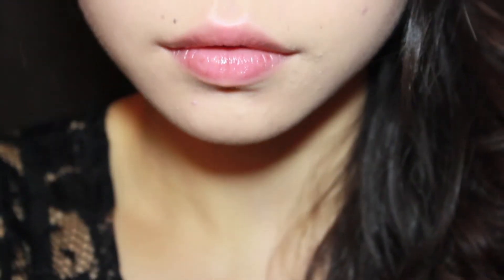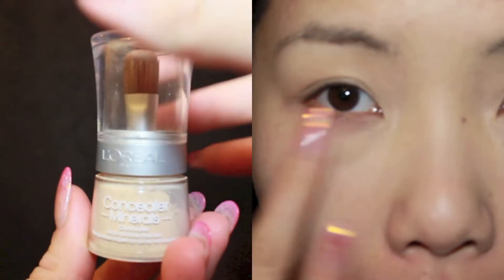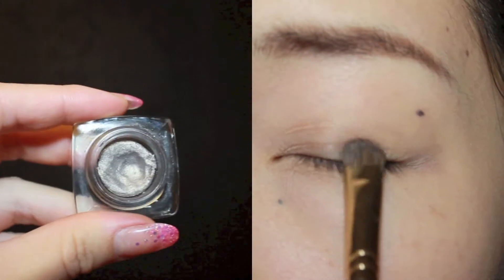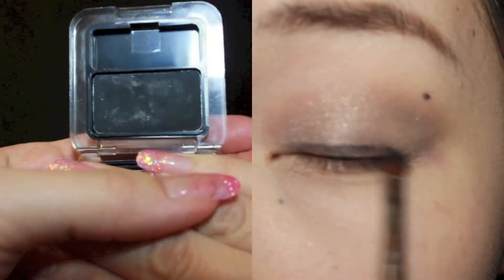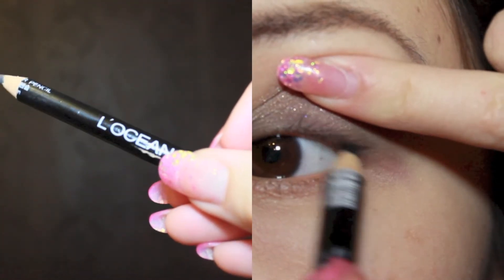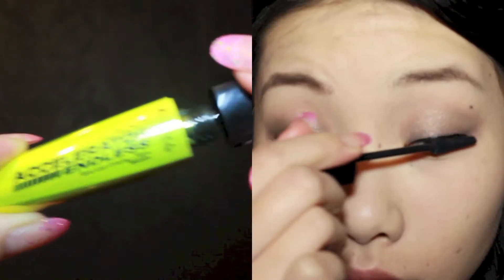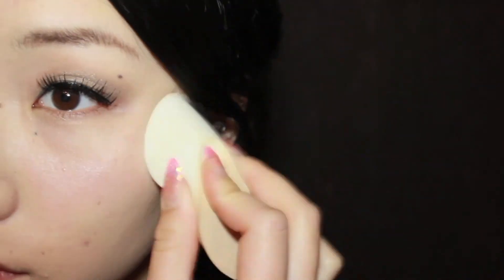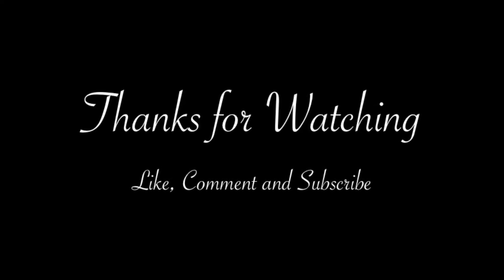Fiona Sit 薛凱琪 - Dao Ci 倒刺 | Inspired Black and Silver Smokey Eye Tutorial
Hey Everyone,

This tutorial is on a requested make up look, it is inspired by a Hong Kong Singer Fiona Sit or you may know her by her Chinese name 薛凱琪. This look is particularly inspired by her song 倒刺 (Dao Ci). In the music video her make up seem very light and natural but has a hint of dramatic accent added by her smokey eye. However, the style of her eye make up doesn't follow the usual smokey eye style because her bottom lash line is left bare, making it look half completed but also soft at the same time.

I hope you enjoy this inspired look, please give this video a thumbs up if you liked it, comment if you have any suggestions or requested and subscribe if you haven't already.

Bi
-X-